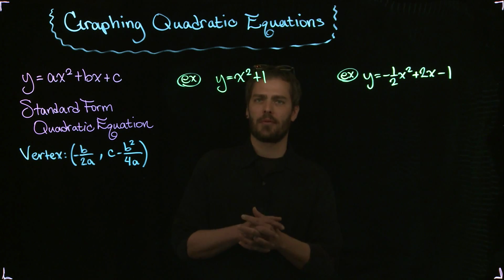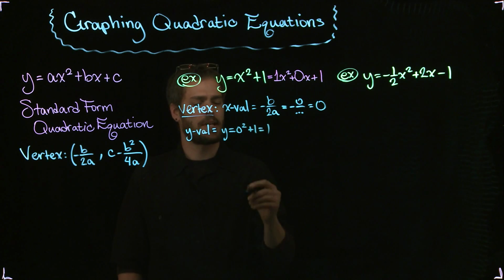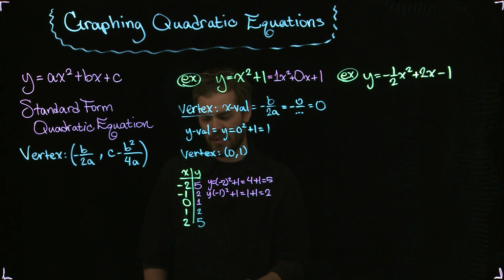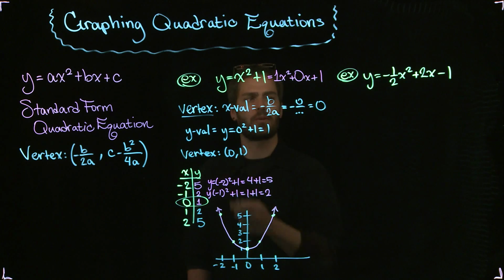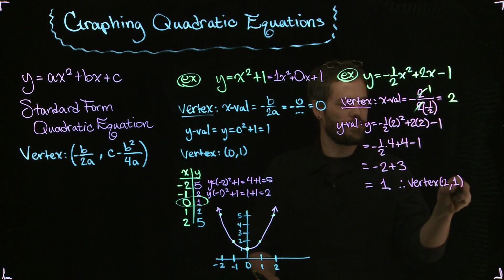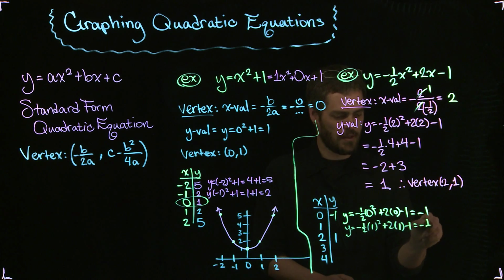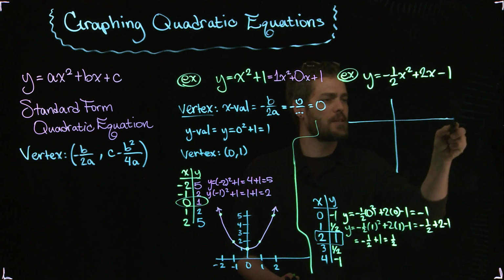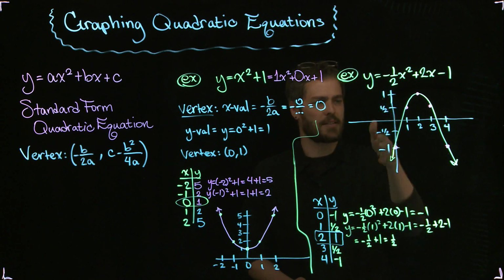Graphing Quadratic Equations - Standard Form Examples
David Valdés shows more examples of graphing standard form quadratic equations.